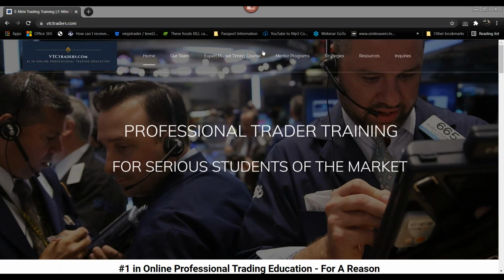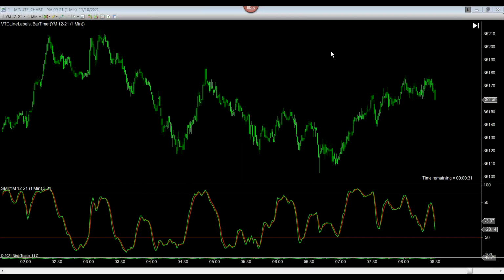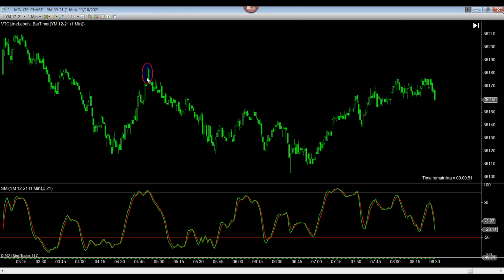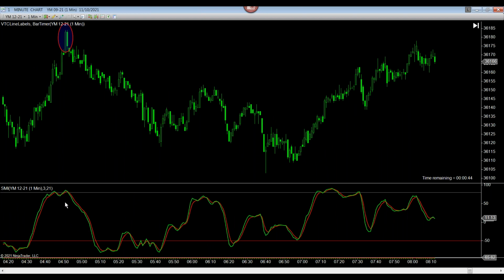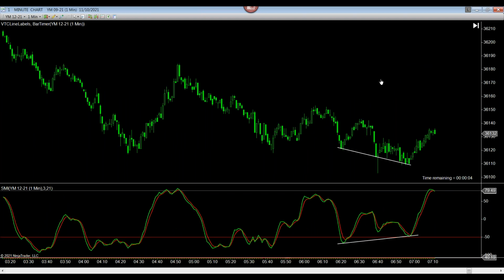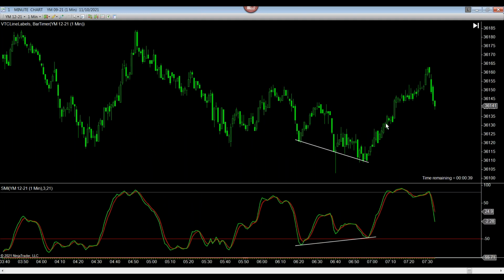VTCtraders.com Interpreting the Stochastics Momentum Indicator correctly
Watch this razor-sharp trading mentor cut through it all and deliver the right information on interpreting the Stochastics momentum indicator. How to trade es (e-mini futures) becomes much clearer when you know you're on the right side of the trend and better, when the trend changes direction.

SHOW LESS